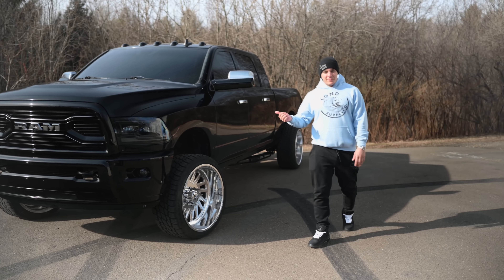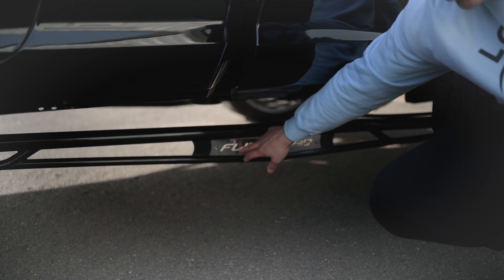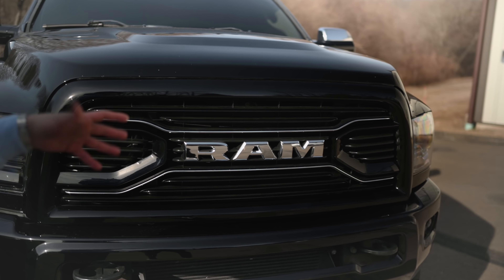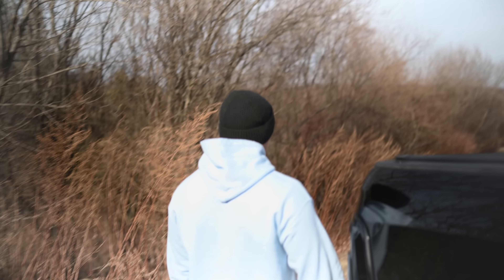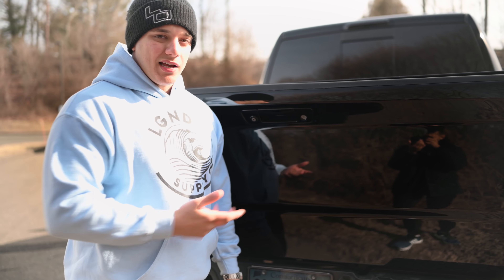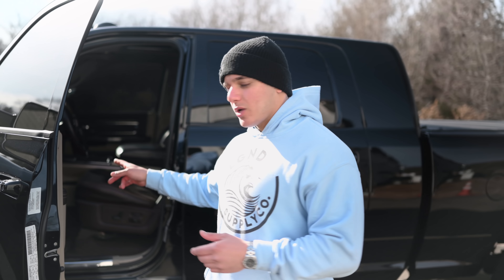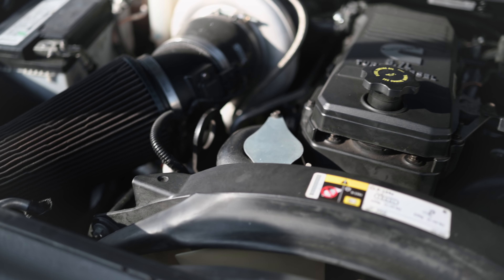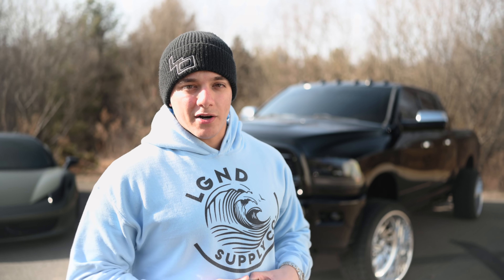LGNDV2 Complete Overview | 700HP MegaCab Cummins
An in-depth look at the truck that YOU can win along with $20,000 but HURRY you only have until 2/28 to get your entries in!!

ENTER NOW @ LGNDSUPPLYCO.COM